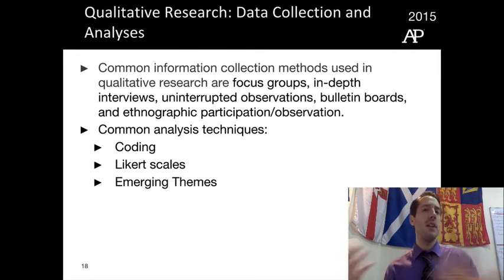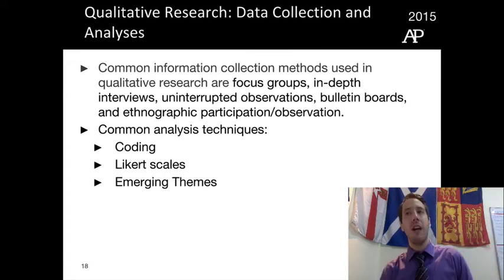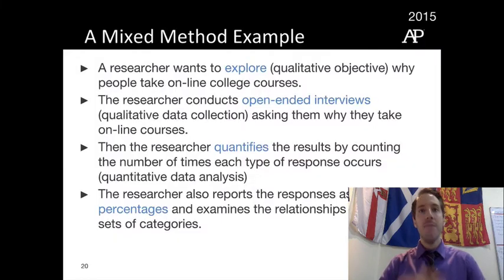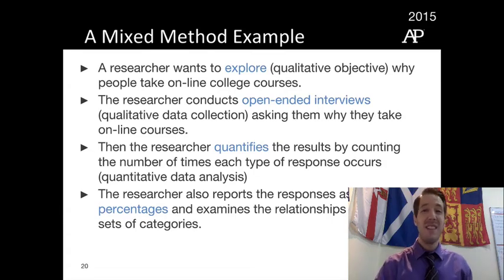Mixed and Qualitative Research Methods